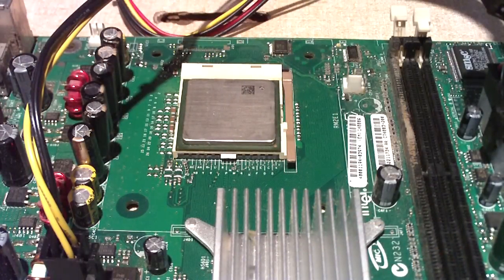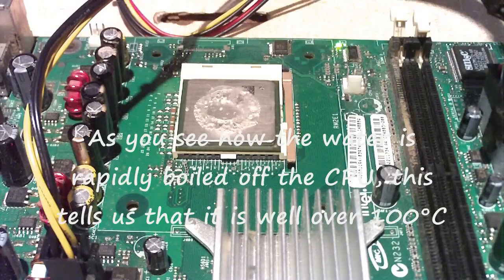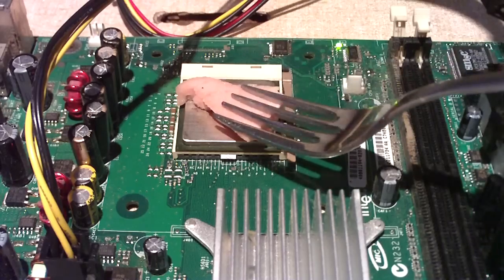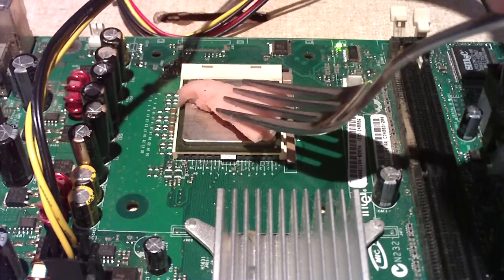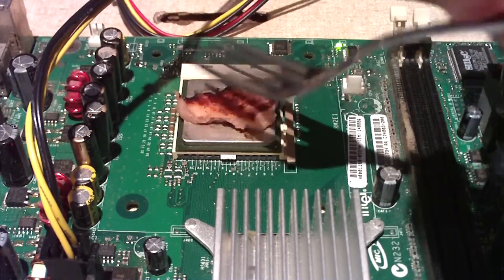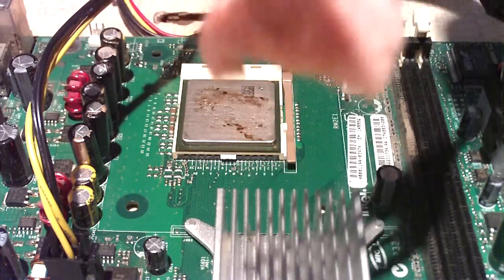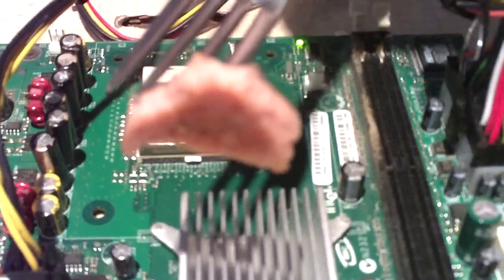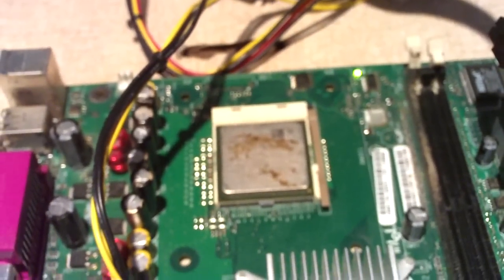Cooking with Intel Ep1 - A Demonstration on CPU Heat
In this video, you'll learn how fast a CPU can get hot, how hot it can get, and how quick it'll die out without a heatsink, as I fry me a little snack on it. The CPU is an Intel Celeron 1.8GHz Willamette CPU. NO, it is NOT an AMD processor. If you think this is an AMD, you clearly haven't been studying computers for very long. Intel processors have only been LGA since around 2005 with the release of the LGA 775 platform. this is a Socket 478 Intel, which looks similar to modern day AMDs, but smaller in size. For those who want to comment about paste being on the CPU, the heatspreader was cleaned with Dawn before I did this experiment. The motherboard in this video was pulled from a dead eMachines computer. The board's chipset was fried by the Bestec ATX-250-12e power supply, but the CPU VRM still worked!

When commenting, please remember that comments containing nasty language or harassment directed at someone are not allowed here. This policy is not to stifle criticism or for censorship, rather to keep my channel and it's videos clean for all viewers.